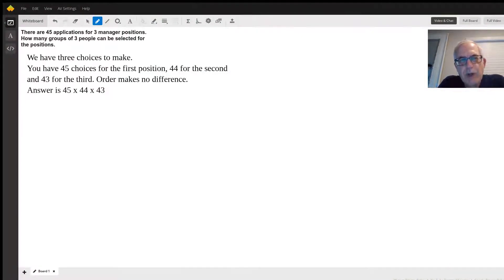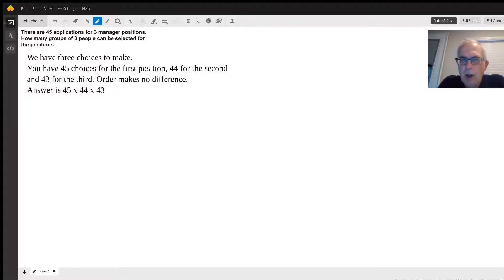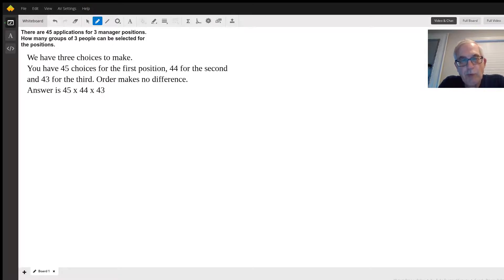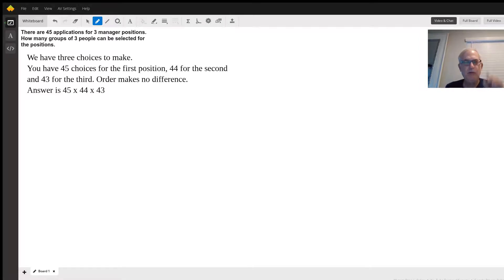possible number of manager positions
Question: There are 45 applications for 3 manager positions. How many groups of 3 people can be selected for the positions.

Answered By:

Dennis S.